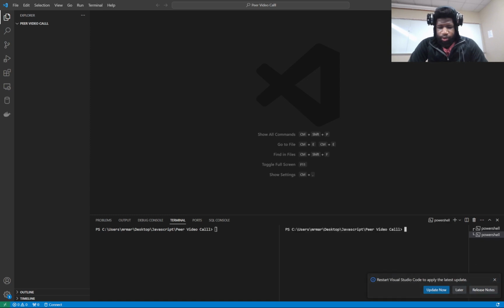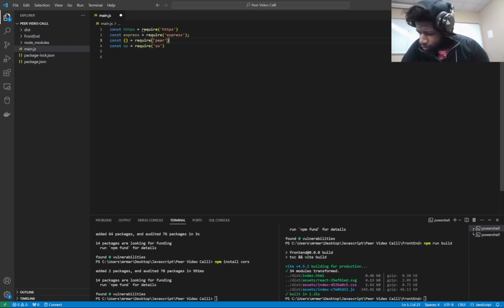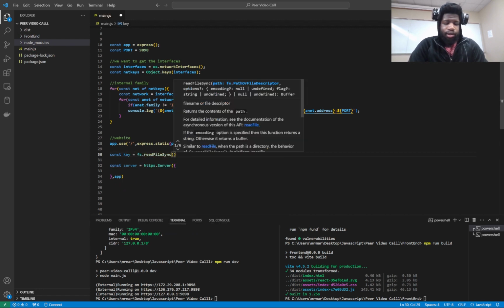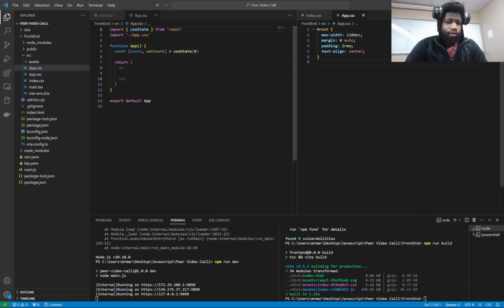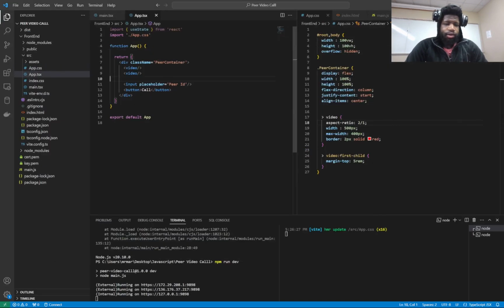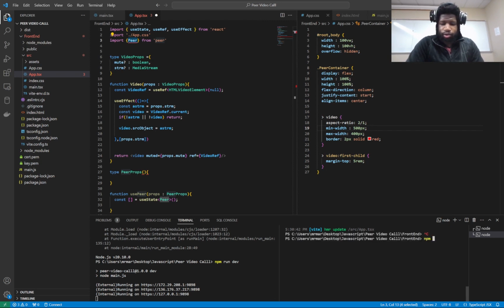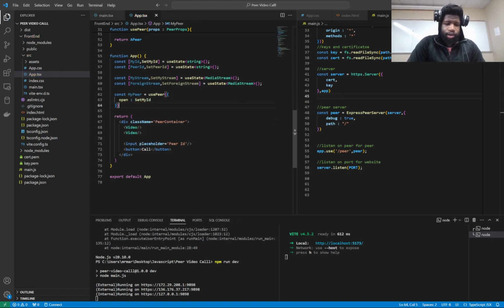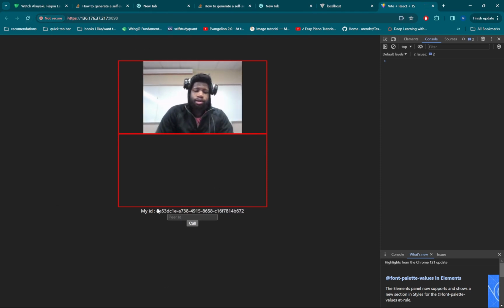Bradley ACM Club, Peerjs Peer to Peer video calling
Bradley acm club, using peerjs to make peer to peer video calling. A simple demonstration on how to do it from scratch using vitejs +react + typescript as the front end and expressjs as the backend

github : lilmart210/Peer-Video-Calll